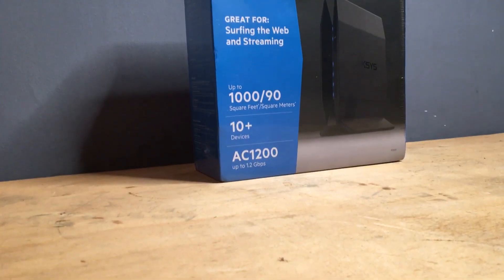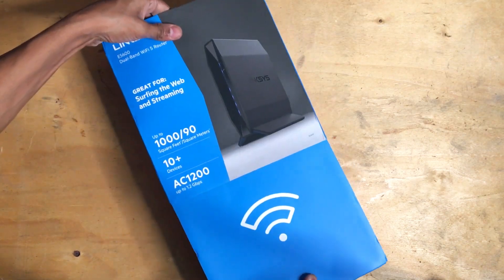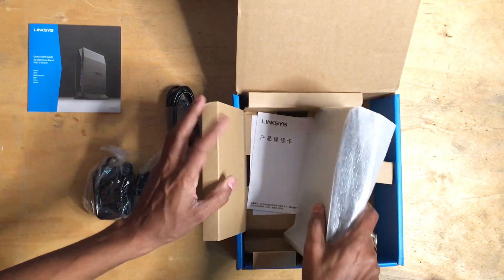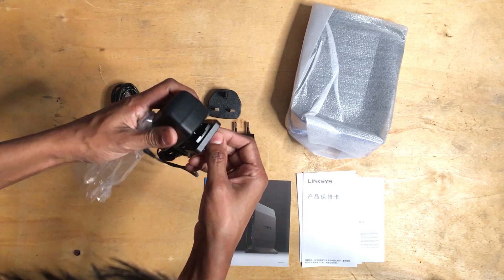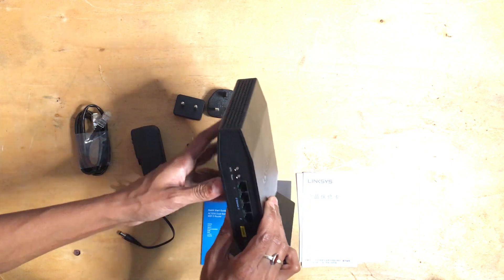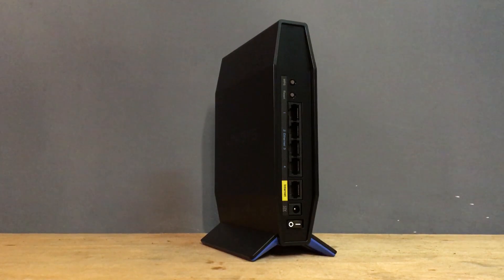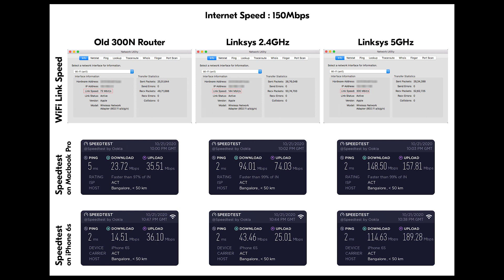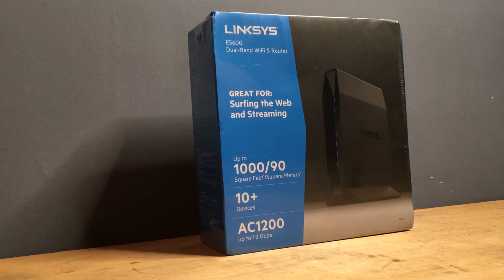Unboxing, Speed Test & Review | Linksys E5600 AC1200 1.2 Gbps MU-MIMO WiFi 5 Router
Today, we are unboxing the Linksys Dual-Band AC1200 WIFI 5 Router (E5600). This is an entry-level router with many of the features of more premium routers.
Linksys was founded in 1988 by the couple Victor and Janie Tsao, both Taiwanese immigrants to the United States. The company was purchased by Cisco in 2003, and sold to Belkin in 2013. Belkin was acquired by Foxconn in 2018.

I always wanted a dual-band router without antennas under INR 5K which isn't a Chinese brand. Finally got one!
Linksys is an expensive brand and this price is a charm.
The router feels sturdy and solid. The looks are minimal as well since there aren't any of those ugly attention-seeking antennas.
About the performance, see the images for your reference.

My internet speed is 150 Mbps.
Old router speed: 23 Mbps Download | 35 Mbps Upload
Linksys speed at 2.4Ghz : 94 Mbps Download | 74 Mbps Upload
Linksys speed at 5Ghz : 148 Mbps Download | 157 Mbps Upload

The router has Easy Browser setup as promised where you don't have to do the technical stuff.
The router also comes with multiple interchangeable power adapter heads to be used in any possible electrical plug.

Brilliant buy. Really happy with this one!

Hoping you all get all the info with the speed comparison.

Product link on Amazon India